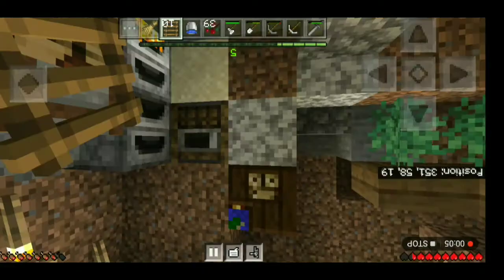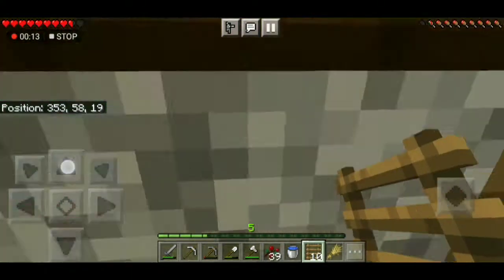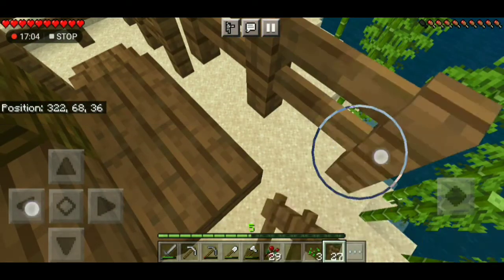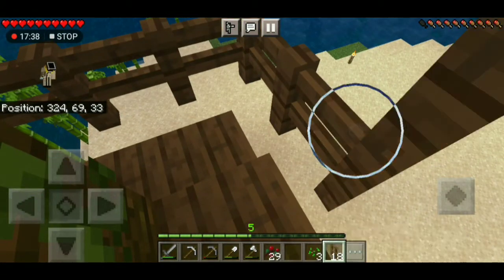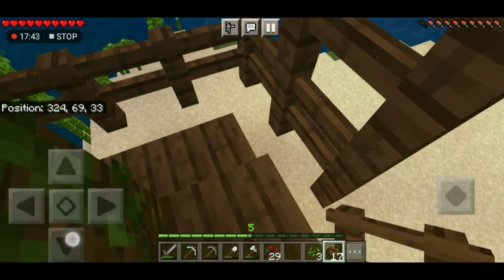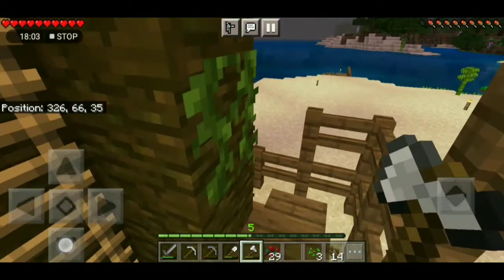MINECRAFT COOP SURVIVAL WITH MY SISTER #13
Playing minecraft with my little sister on a normal vanilla minecraft world. Our goal is to beat the Ender Dragon while surviving the harsh world of Minecraft.